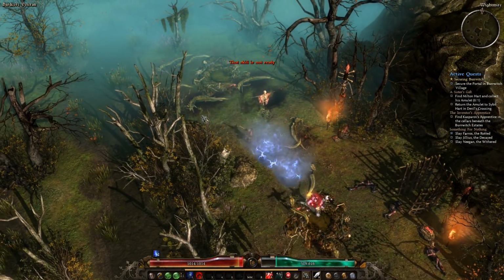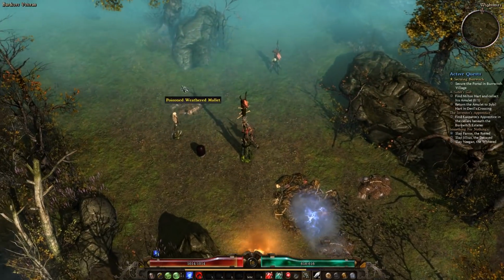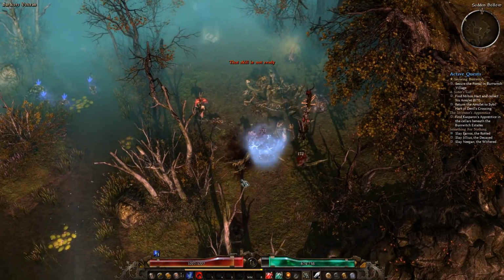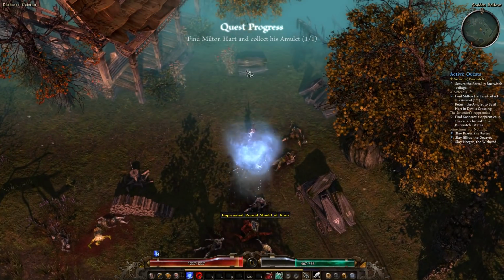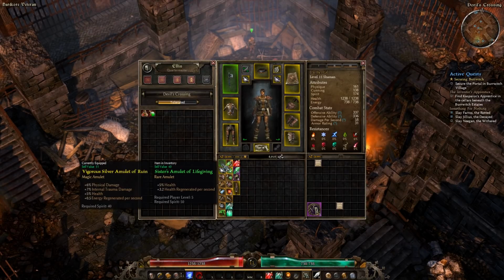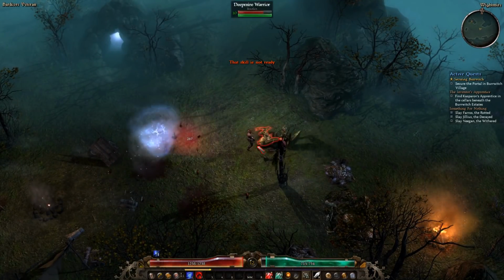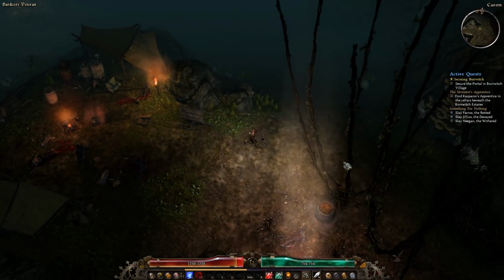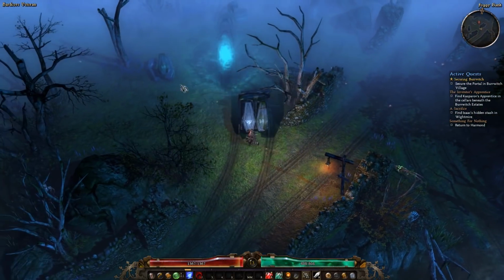[Grim Dawn] Elementalist episode 2!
Hey guys and gals episode 2 of my elementalist!